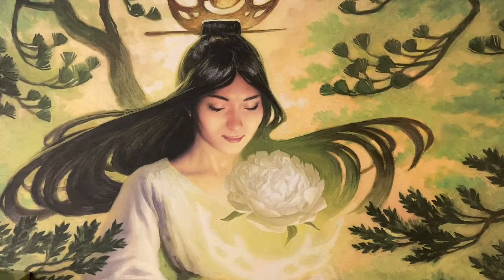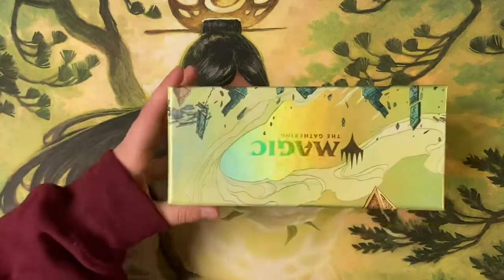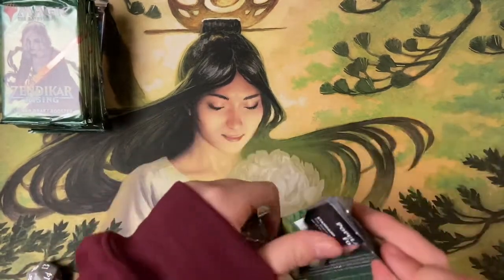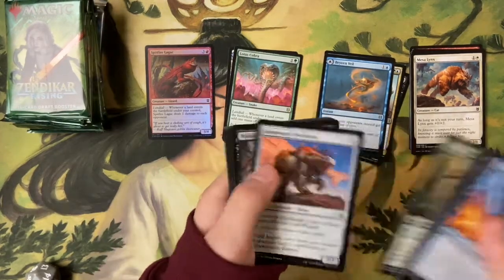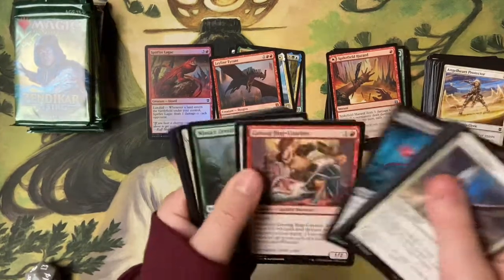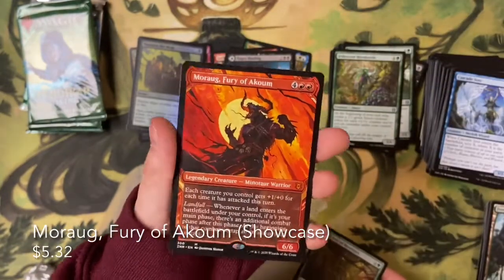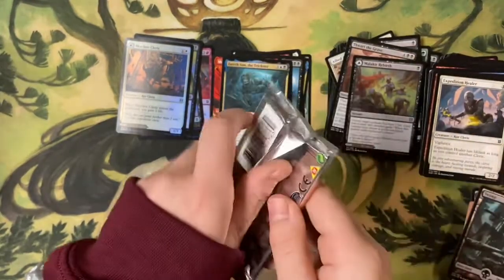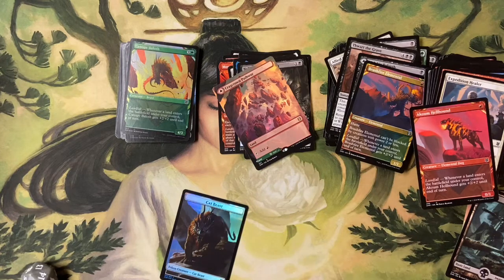Zendikar Rising Gift Bundle for Thing 2!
All prizes must be claimed on Discord; link your YouTube account to your Discord account!